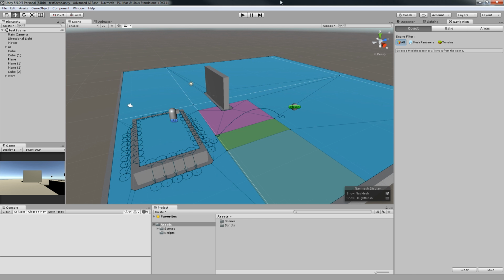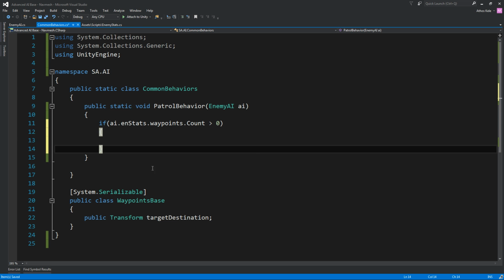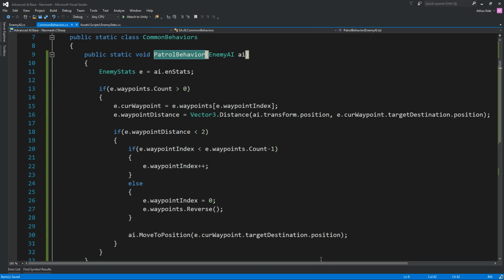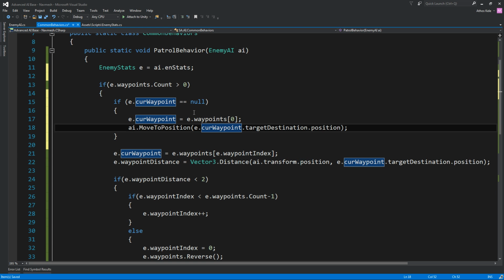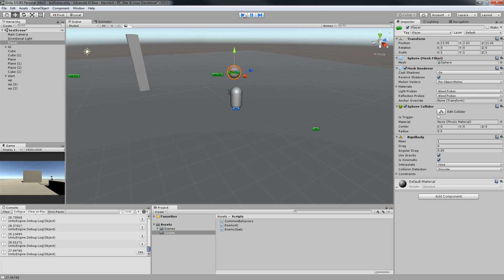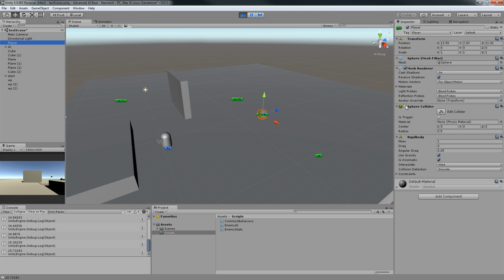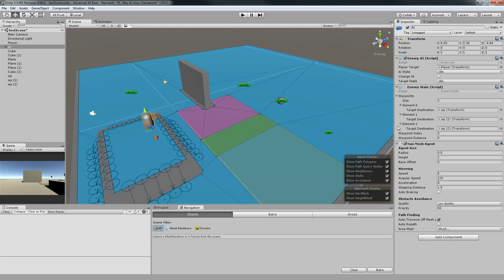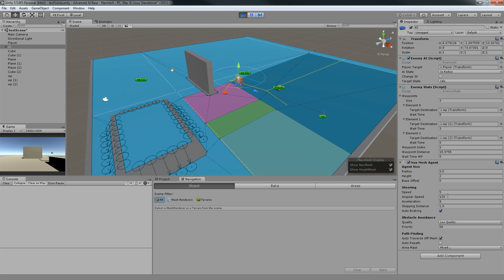Advanced AI From Scratch - Part 6 Patrol - Unity Tutorial